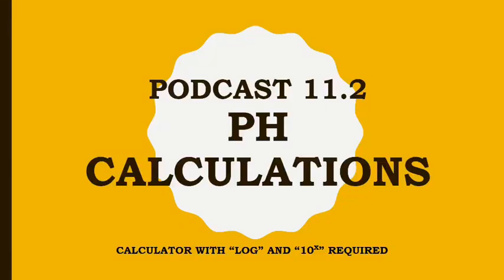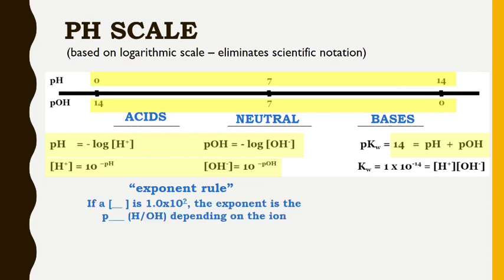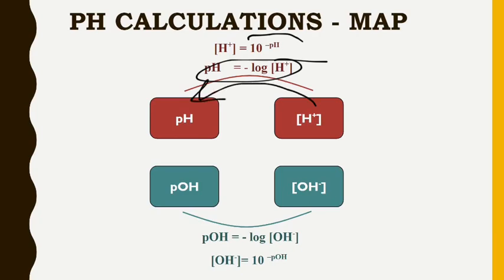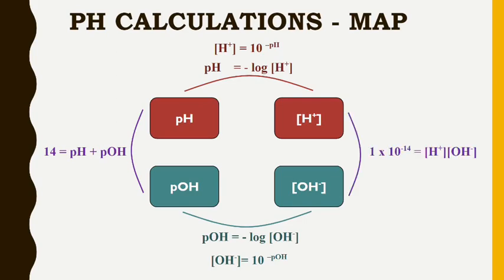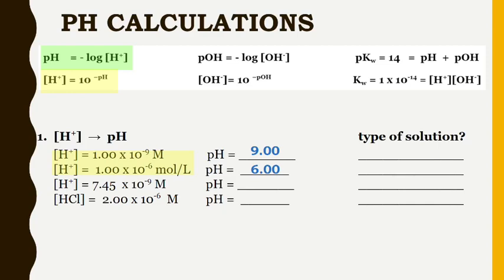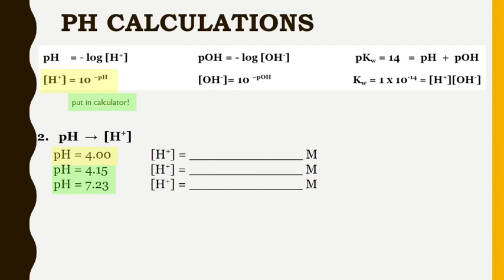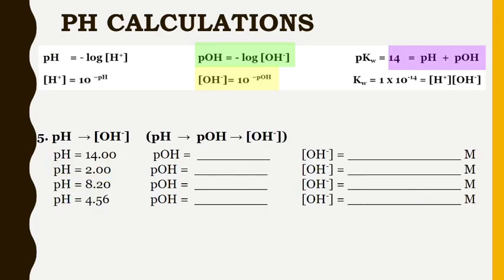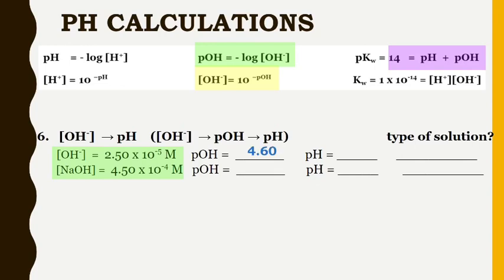11.2 - pH Calculations